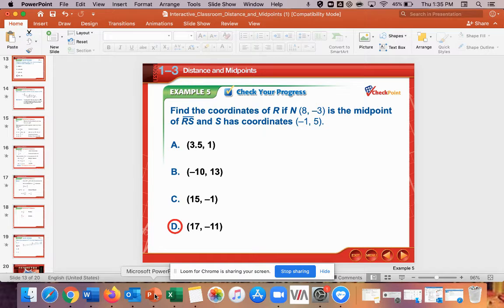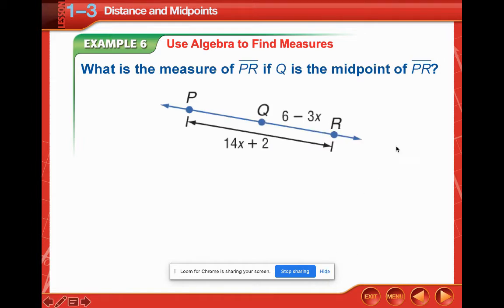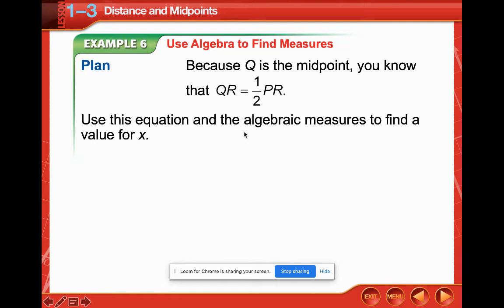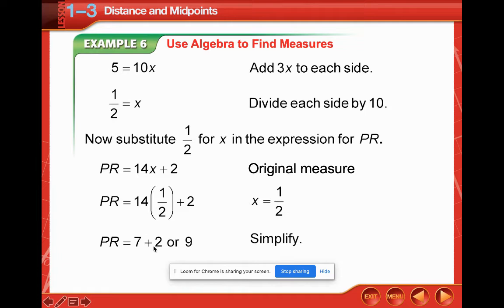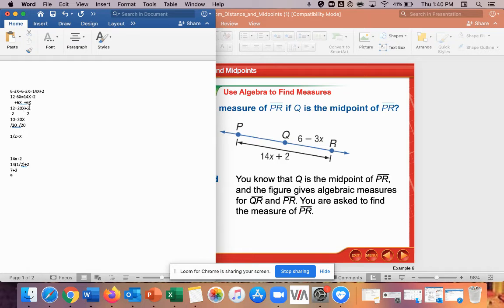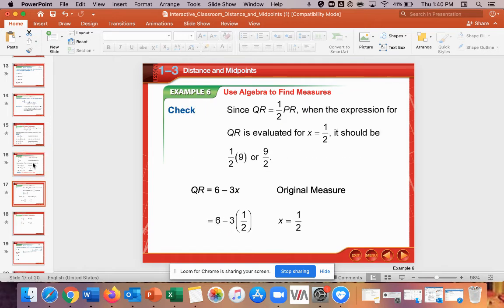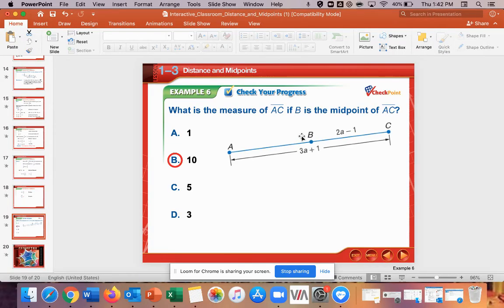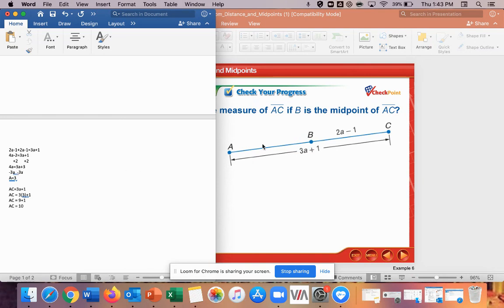1.3 Midpoint Part 2